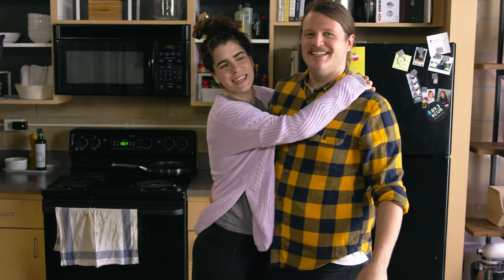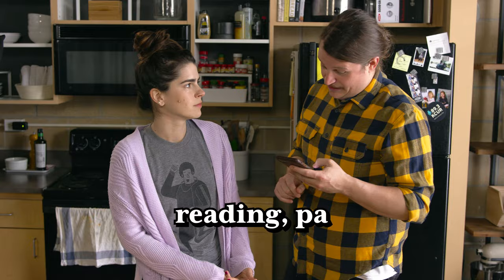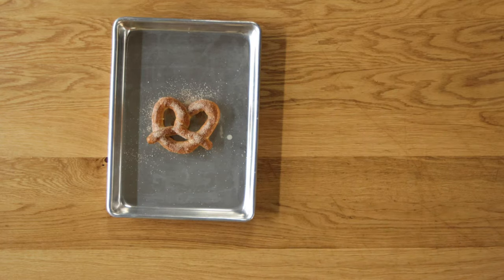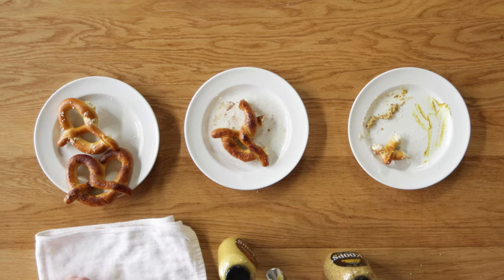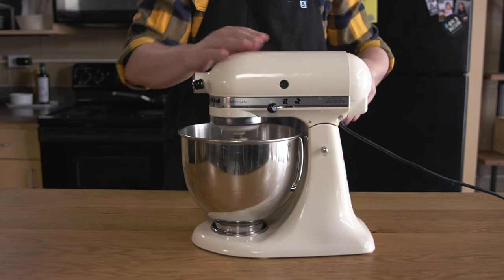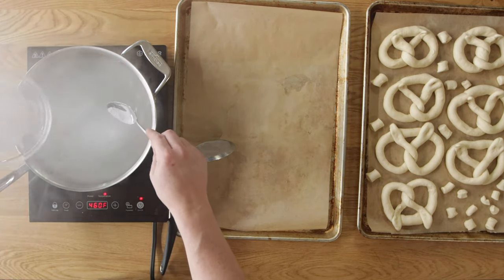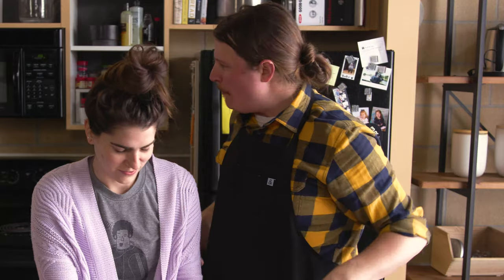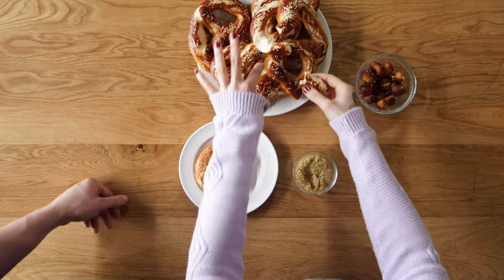Pretzels | Making homemade pretzels, worth all the work? | The Full Measure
00:15 - Number 1
03:25 - Number 2

Fresh pretzels are something to behold. Few other snacks really hit the spot quite like a pretzel. BUT be warned. You’ll be making fresh bread. It takes time and patience but the pay off is divine.

If all that effort isn’t your style try the frozen variety you can find at the store. We tried them both and, honestly, the frozen ones aren’t that bad and literally take 30 seconds to make!

Are homemade pretzels worth all the hassle? Should you just go with the easy pretzel from the freezer? Let's find out on this episode of The Full Measure!

Ingredients

1 ½ cups warm water (355ml)
1 tablespoon sugar (13g)
2 teaspoons kosher salt (10g)
1 envelope active dry yeast
625 grams all-purpose flour
4 Tbsp unsalted butter, melted (57g)
10 cups water (about 2 L)
¾ cup baked baking soda (170g)
1 large egg yolk, beaten with 1 Tbsp water (1 Metric egg)
Pretzel salt